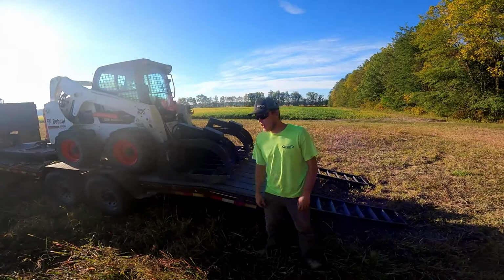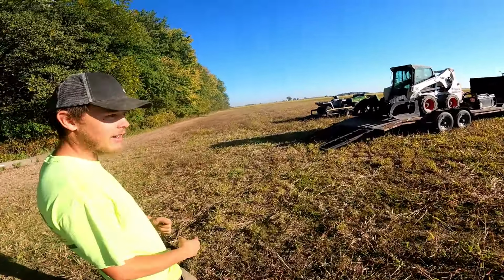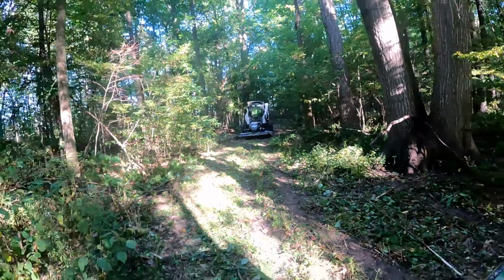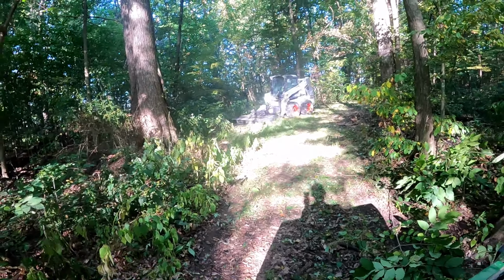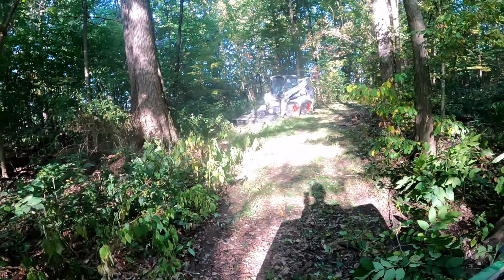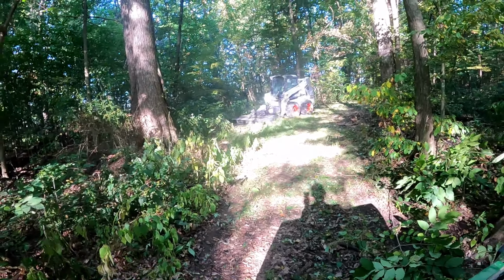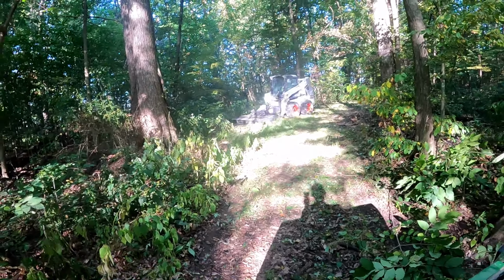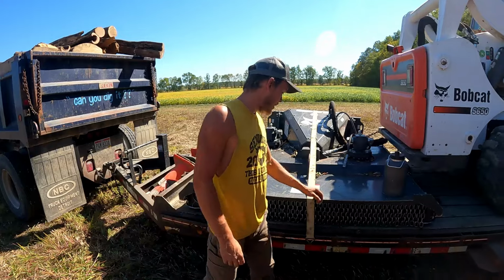Firewood Season! Mowing Trails in the Woods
Today we rent a Bobcat Brushcat for out Bobcat S650 to mow trails in the woods in preparation for firewood season. We also work on getting some logs stacked up and loaded in the dump truck.